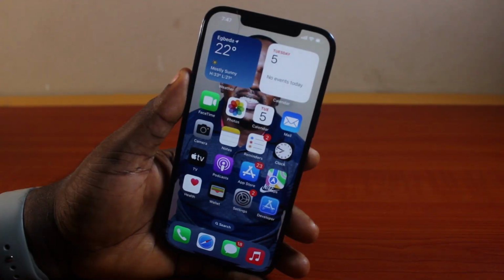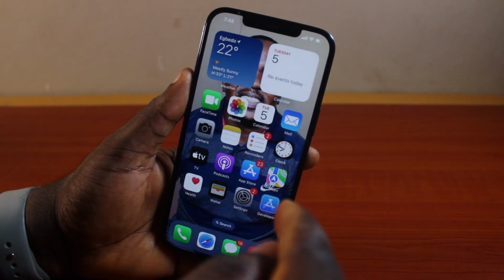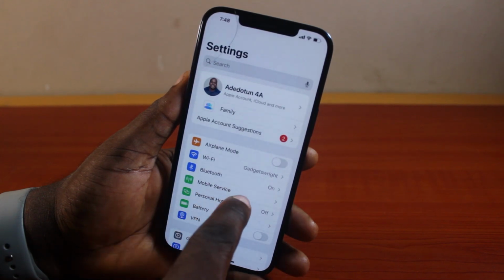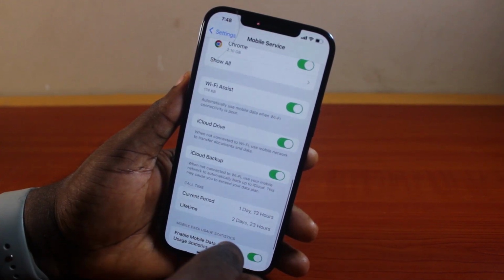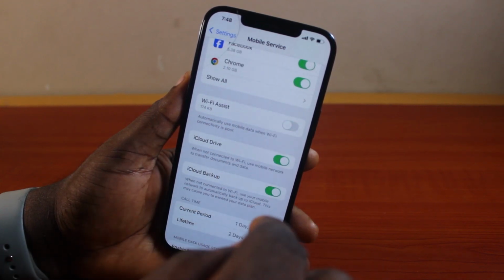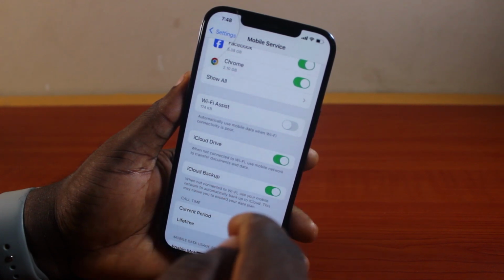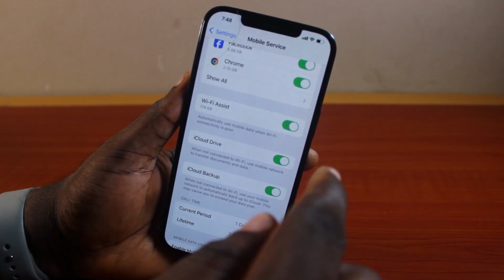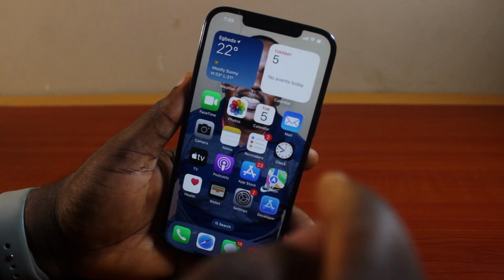How to Turn on Cellular Data on iPhone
Cheap iPhone
Cheap Samsung Phone
Cheap Apple Watch
Cheap Digital Camera
Cheap YouTube Microphone
Cheap MicroSD Card